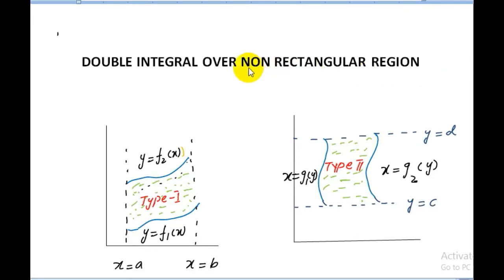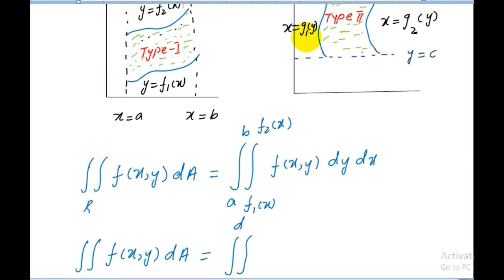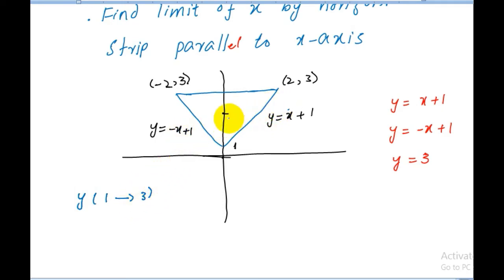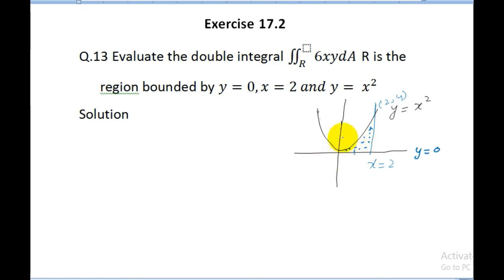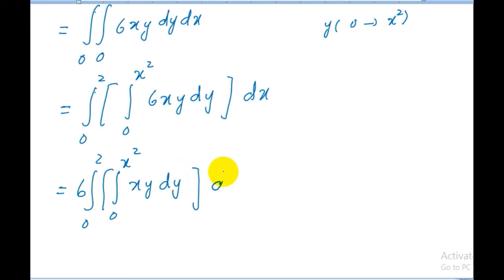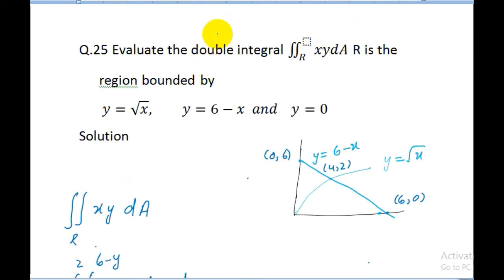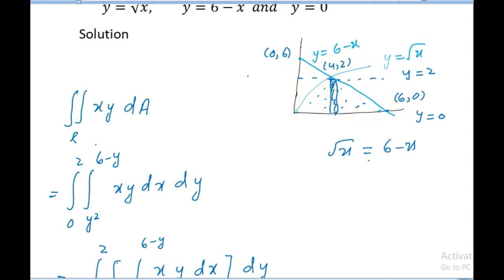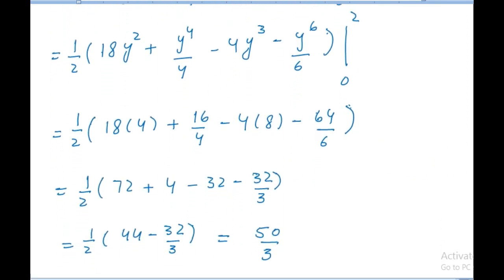Double integral over non rectangular region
In this lecture we learn how to find double integral over non rectangular region. we also solve some problem relate to double integral over non rectangular region.we particularly discuss type 1 and type 2 region